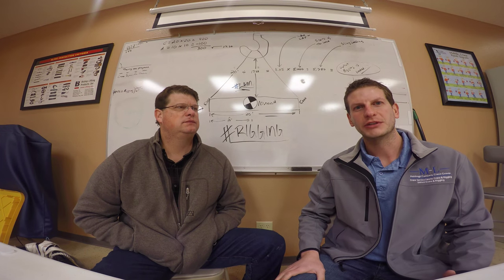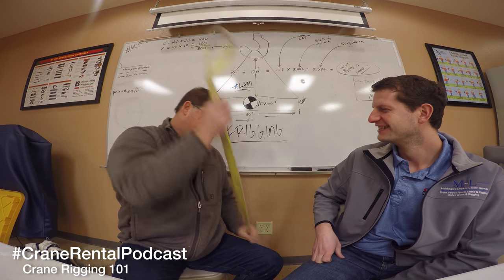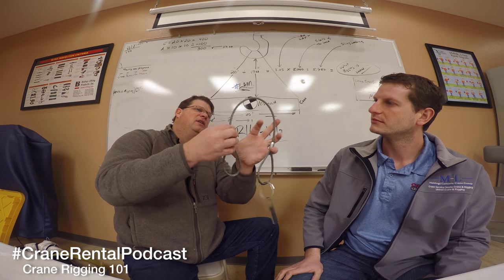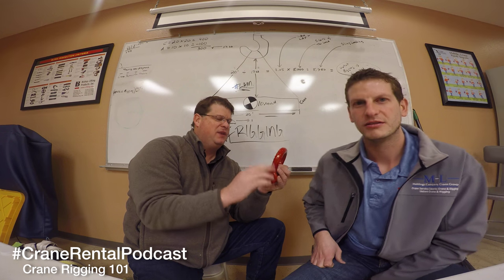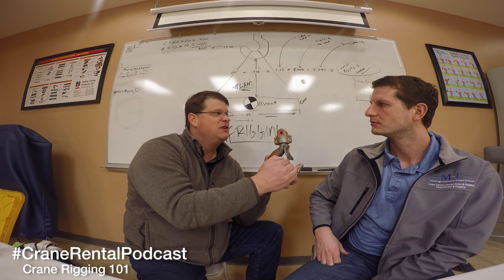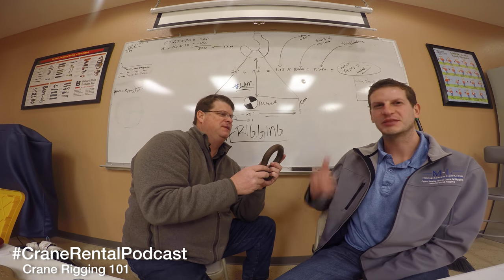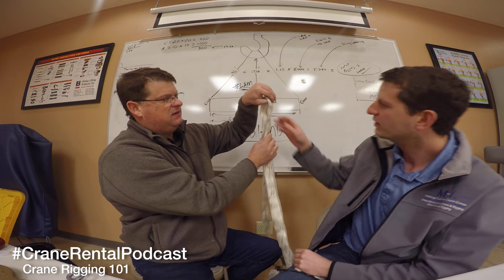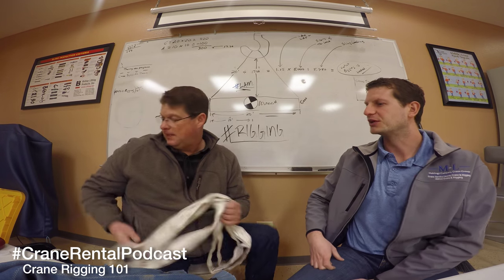Rigging 101 with Todd Brown - Crane Rental Podcast E4- 4K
This week we talk about crane rigging, a.k.a rigging 101.  Todd Brown joins us with his "magic box" of rigging.  We discuss proper ways to inspect rigging, different types or rigging and even talk about a shackle that is 2 generations old!